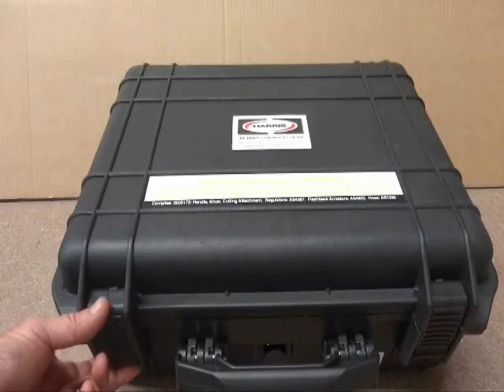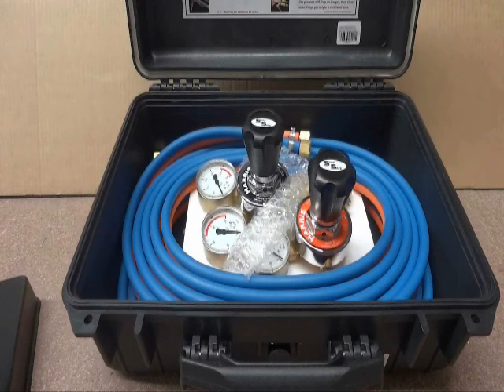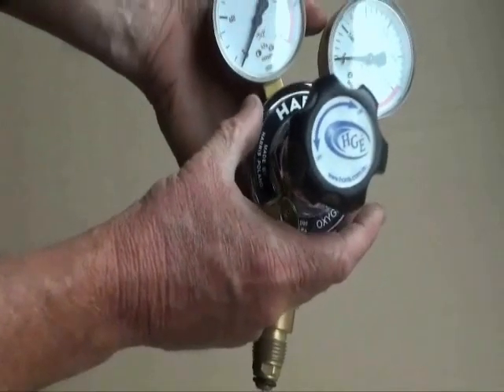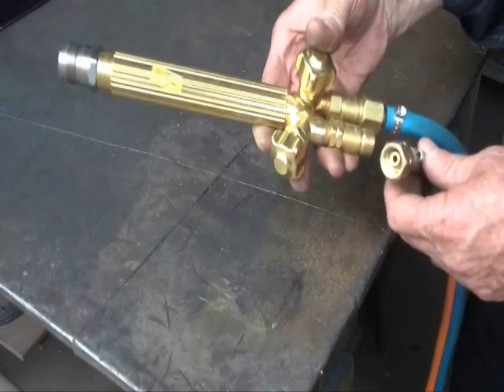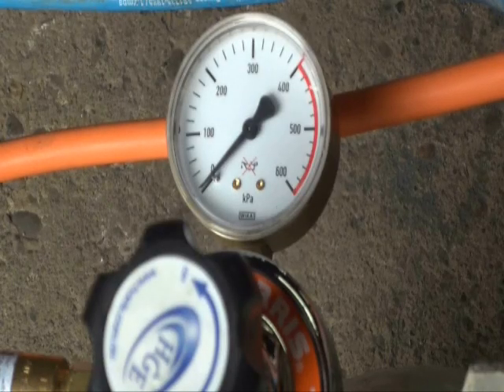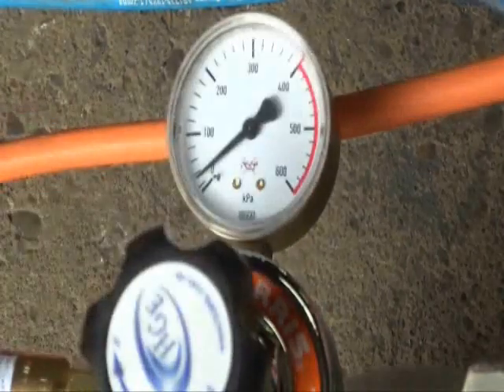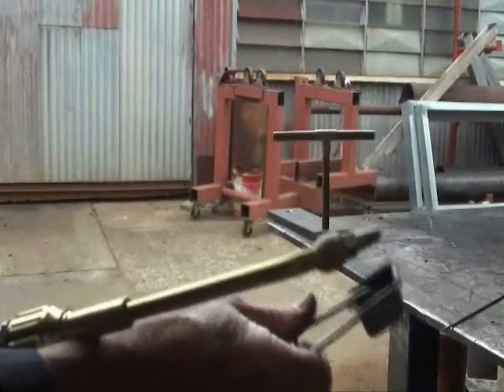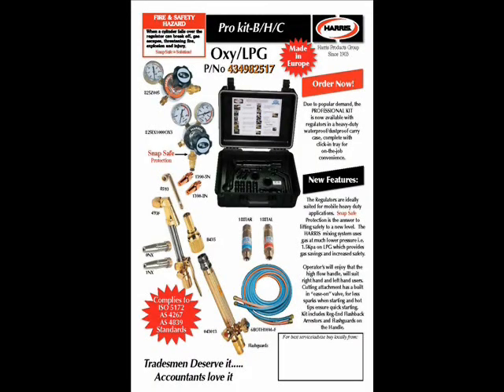Harris Professional Oxy LPG Kit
Features and Overview